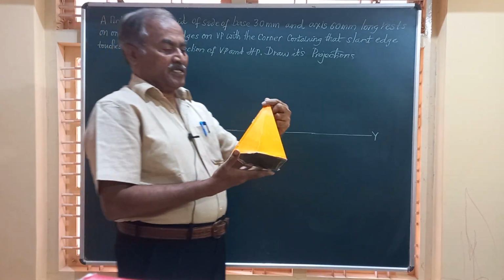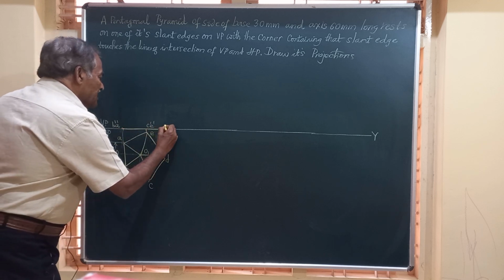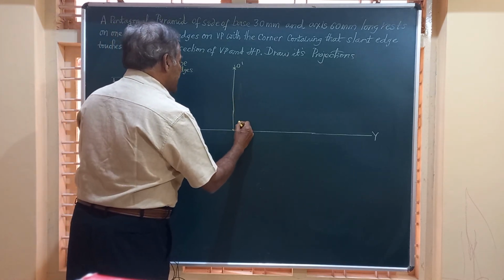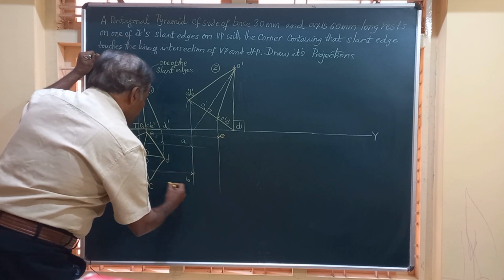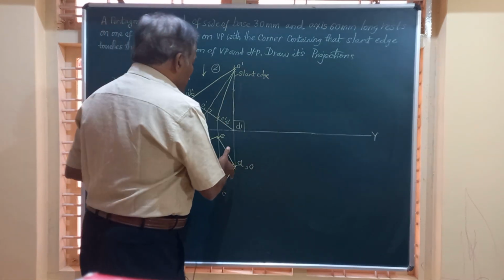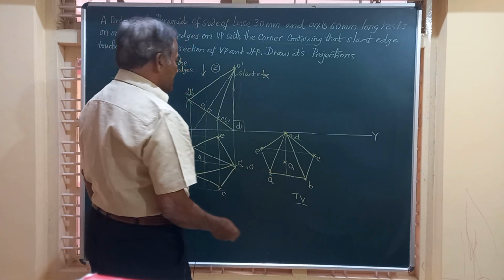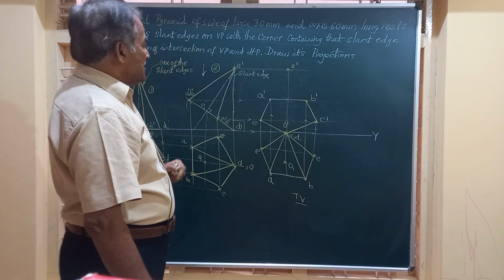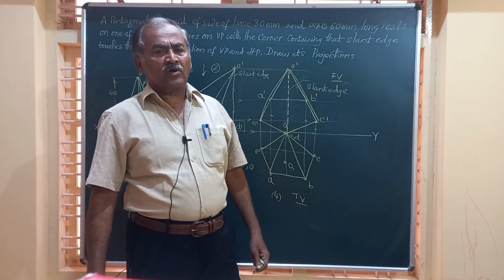Pentagonal Pyramid ( video no 220)/ Engineering Drawing/ Engineering Graphics